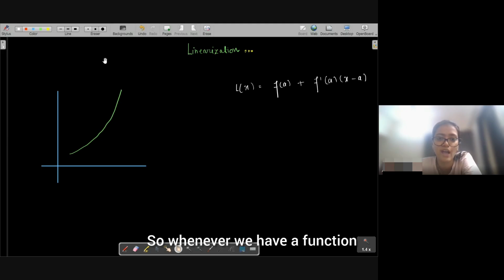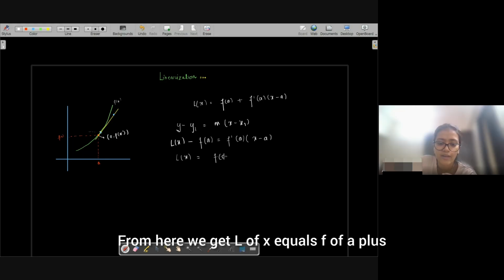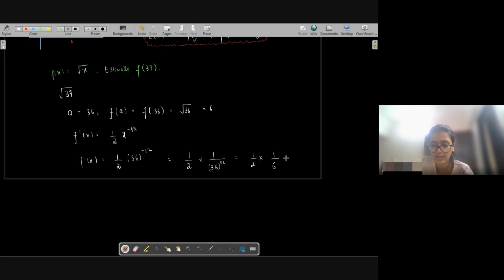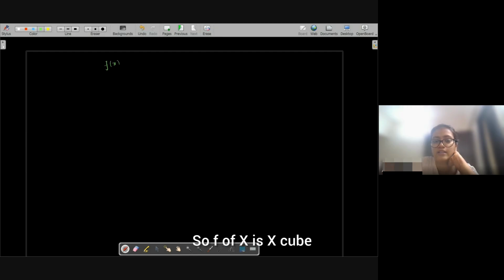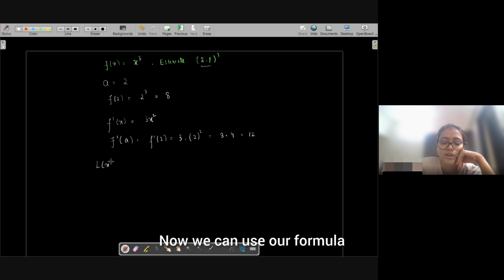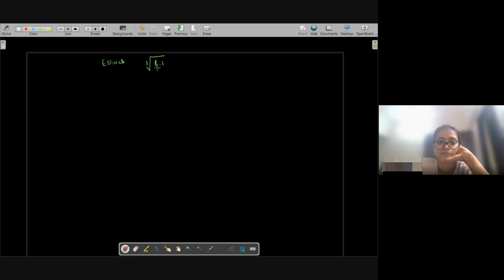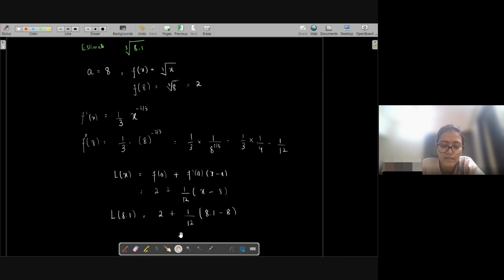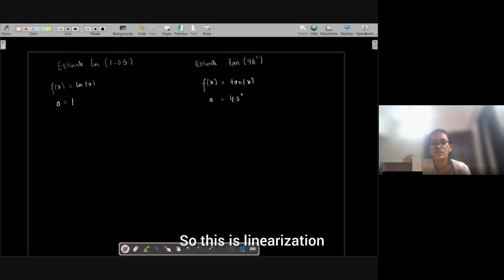LINEARIZATION | Tangent Line Approximation | AP Calculus AB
✅ Algebra 1
✅ Algebra 2
✅ Geometry

Related Queries -